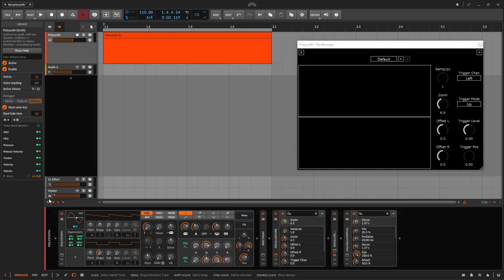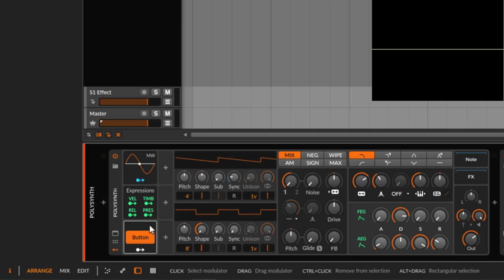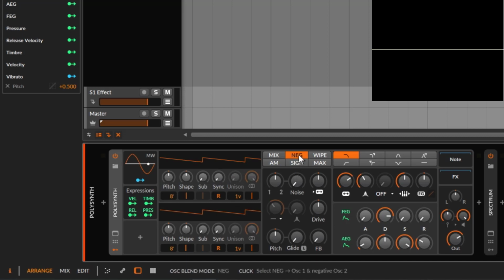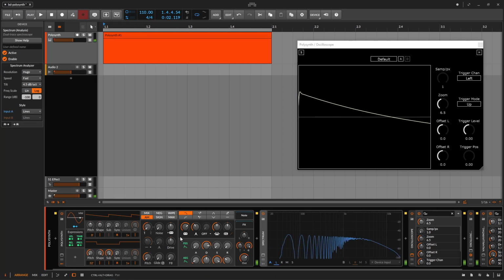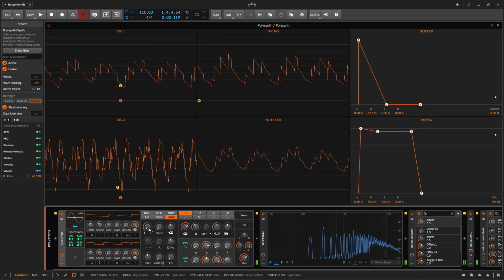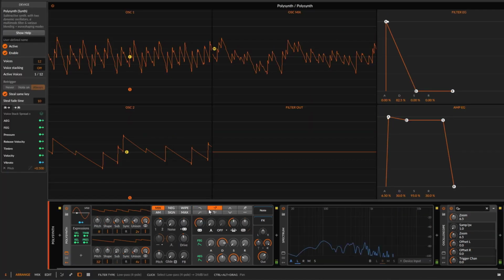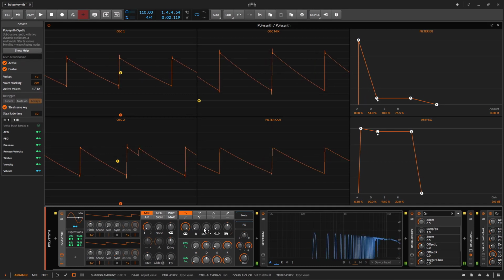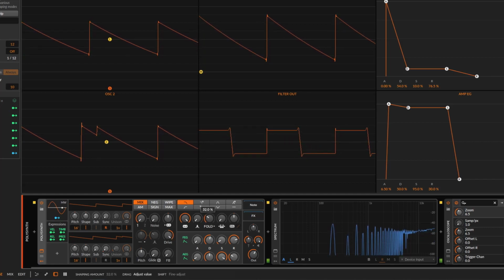A complete guide to Bitwig Polysynth synthesizer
On this series we will learn to use Polysynth synthesizer from Bitwig
We will go from cero to hero on this synth. I cannot recommend this synth to learn synthesis, maybe try the my Mini V3 series.